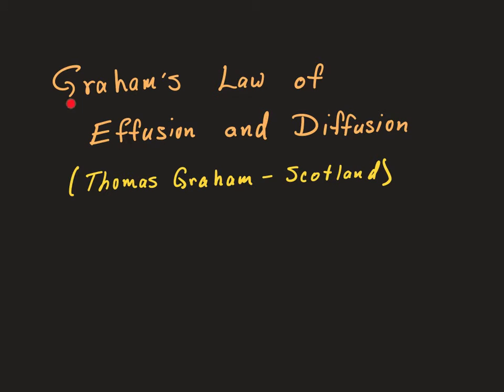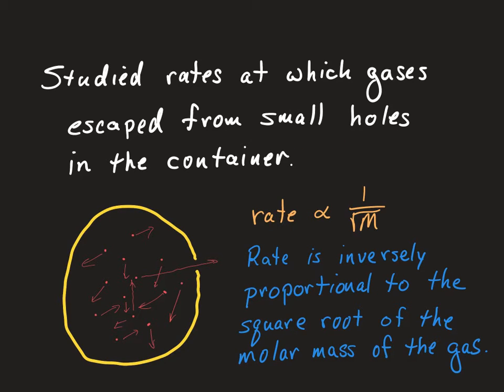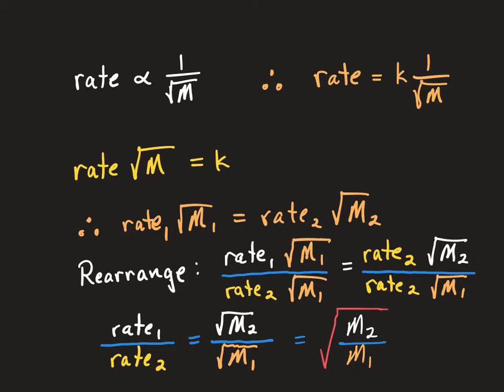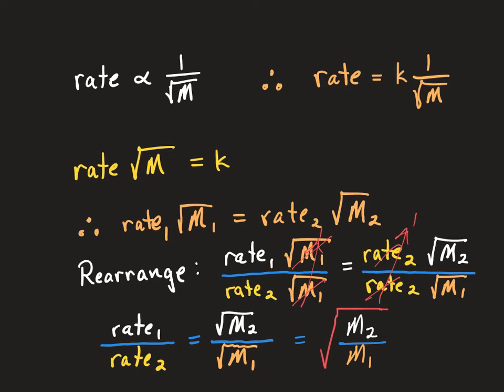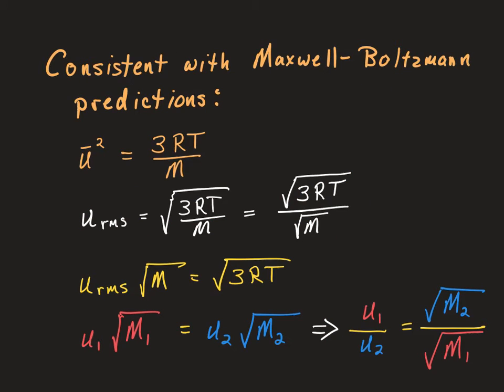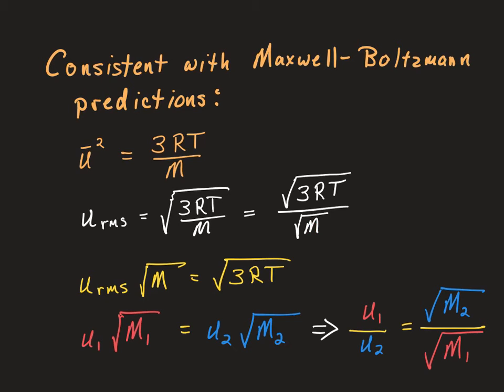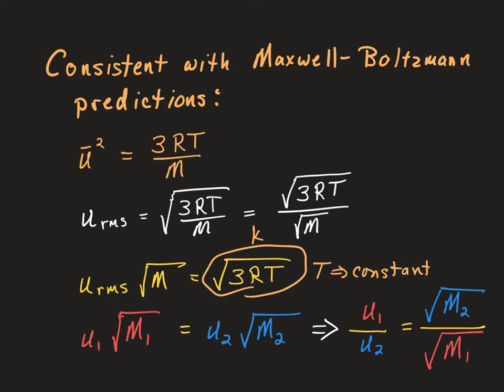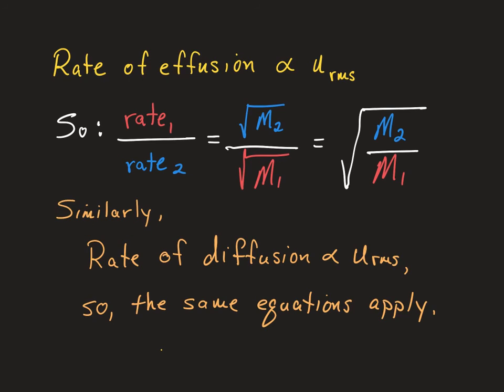PJB's Graham’s Law - Effusion and Diffusion